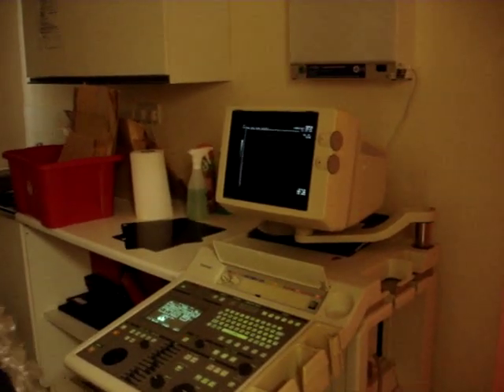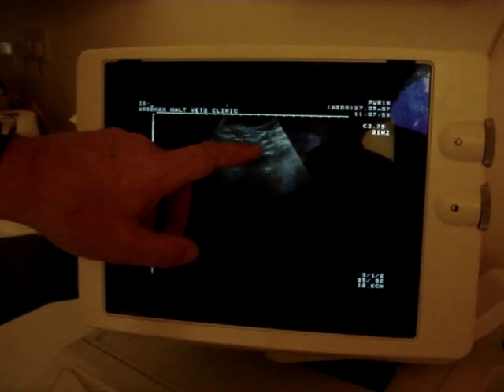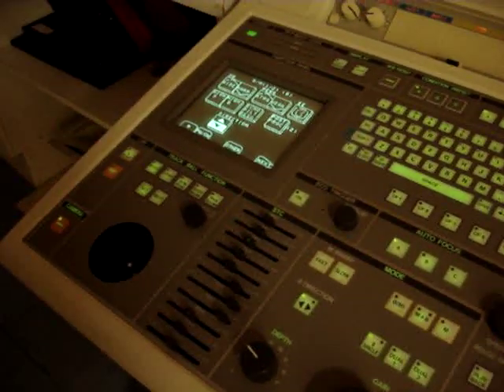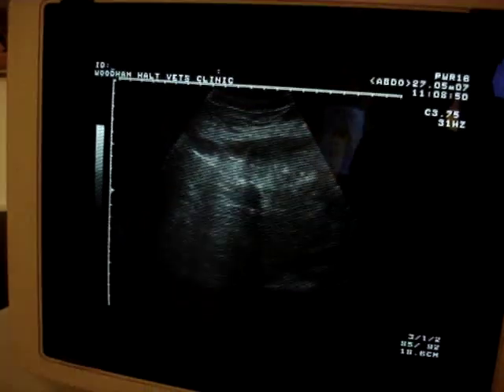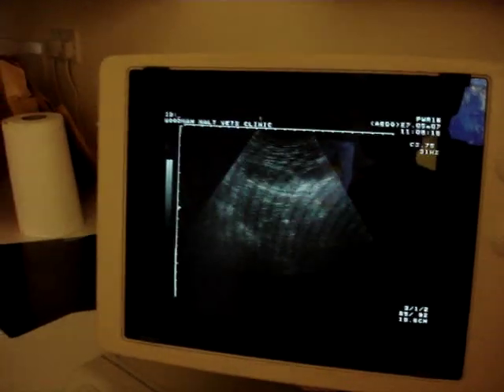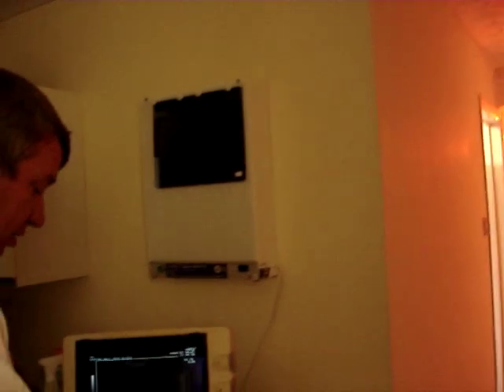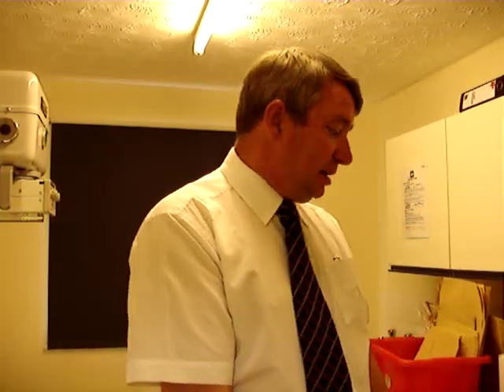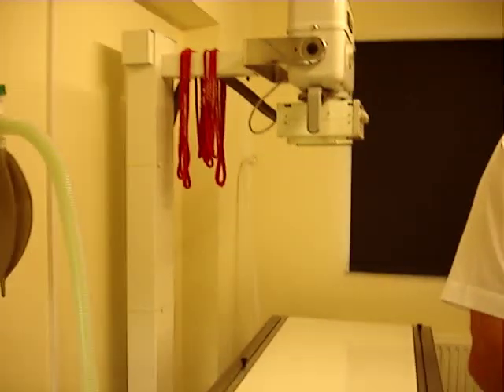Ultrasound & X-Ray (etc) in South Woodham - Part 3 - Vet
This is the 3rd of 4 very short video progs made at  Woodham Halt Veterinary Clinic. The intention is to let our local 'commissioning GP practices' know what our colleagues in the allied professions are up to in the hope that we can steal a few ideas.
There are 4 segments to this 'whistle-stop tour' of Scott's facility -- which (a) gives you an idea of why Scott is so highly thought of here and (b) will hopefully prompt the medics, in the age of commissioning, to organise a local x-ray facility ... and site it so that ALL the patients in SWF will have access to it.
and take the 'virtual tour.'   JC